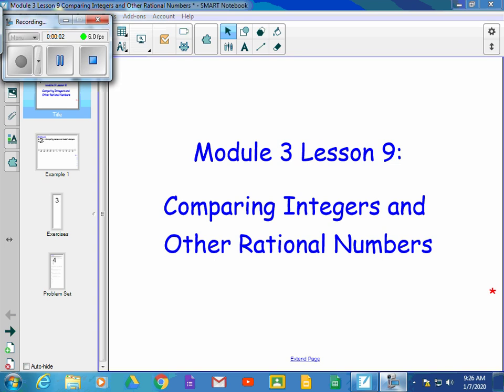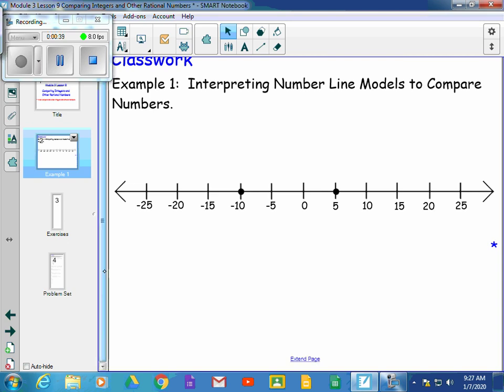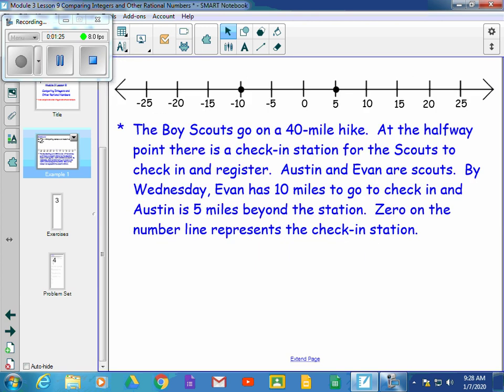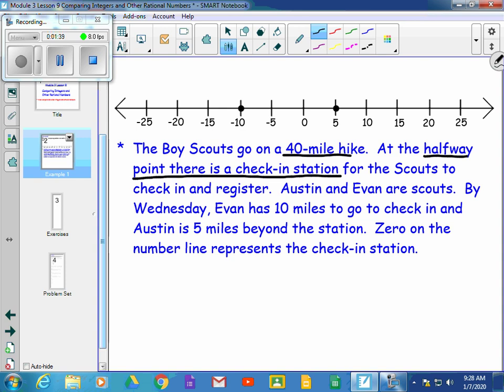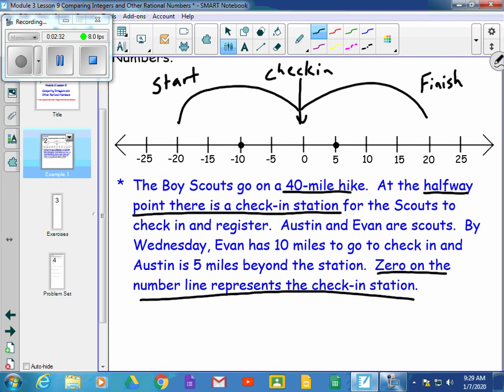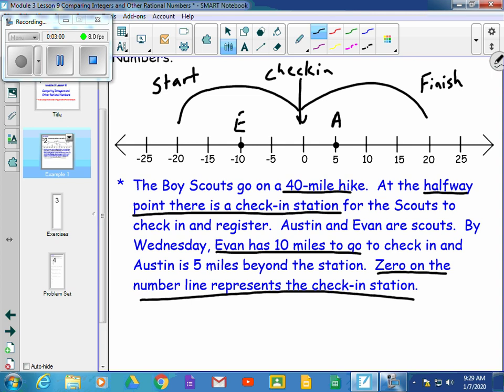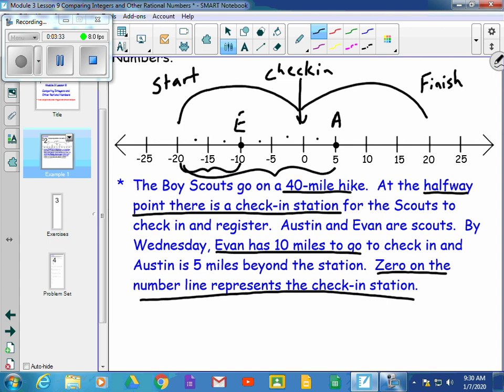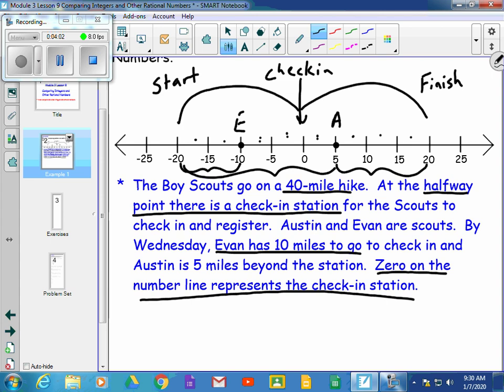Module 3 Lesson 9 Example 1